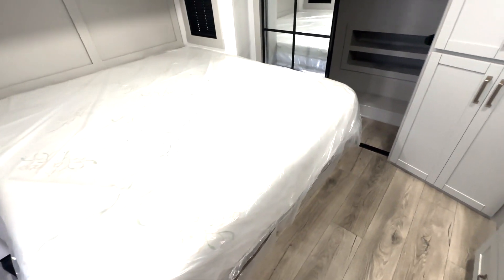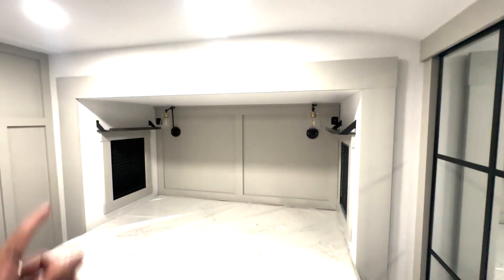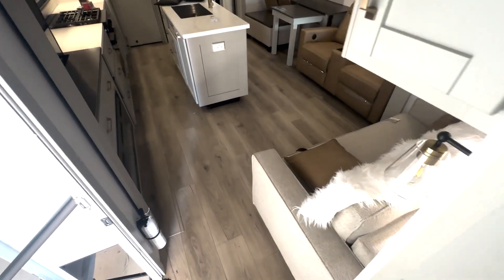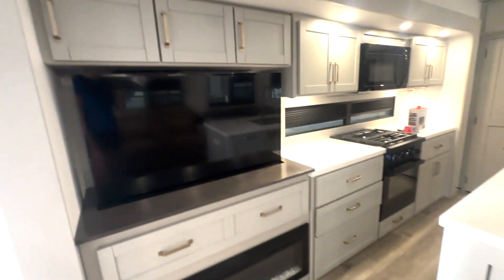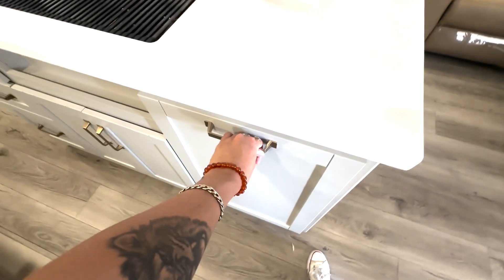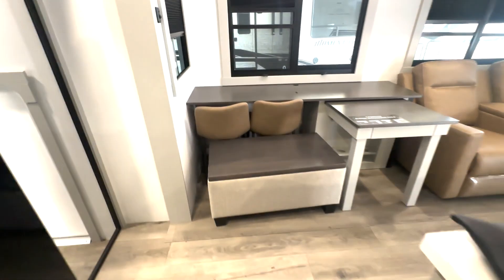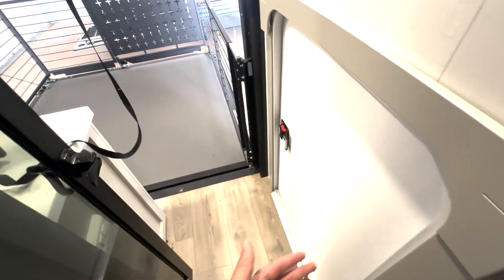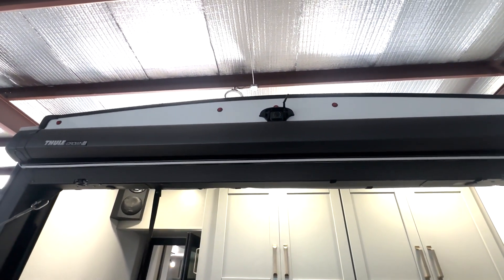BRINKLEY 3400 - AMAZING REAR KITCHEN PATIO